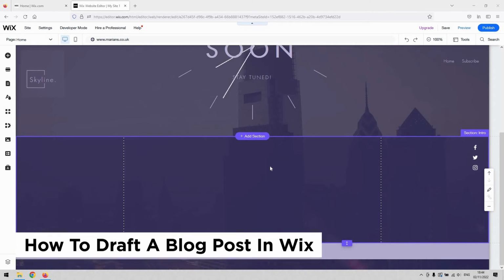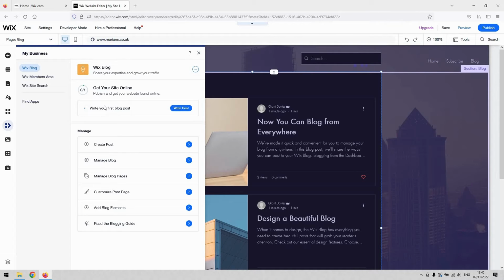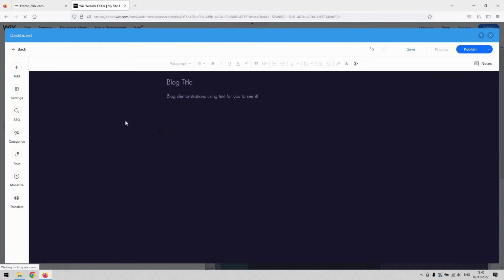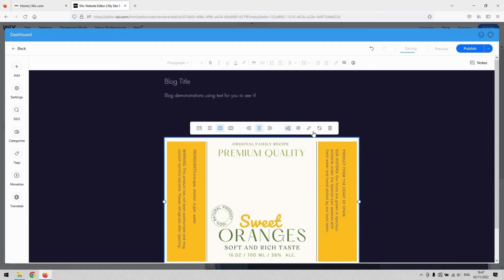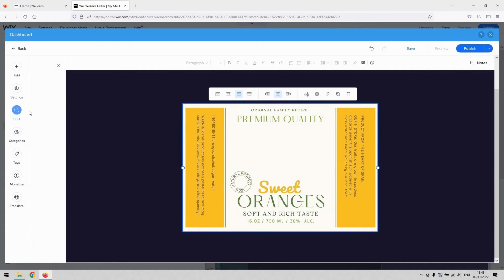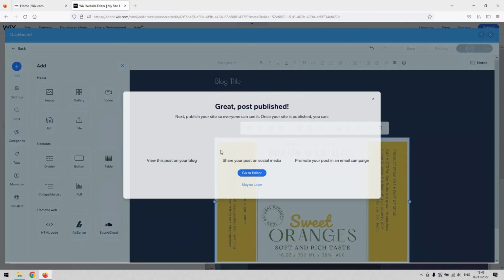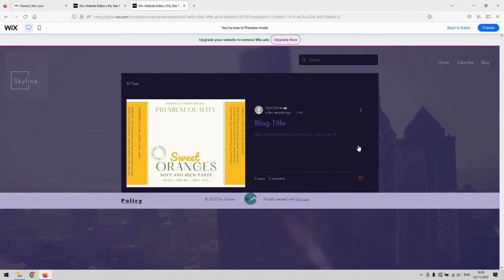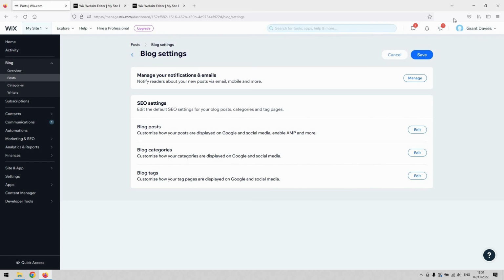How To Draft A Blog Post In Wix Website Easily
How To Draft A Blog Post In Wix Website

In this video, I'm going to show you how to draft a blog post in Wix. Wix is a website builder that allows you to create a website completely from scratch, without any coding.

If you're new to website building and haven't tried Wix yet, this video is for you! In this video, I'll show you how to draft a blog post in Wix website easily, and then publish it to your website. You'll be able to create a website in just a few minutes, and draft your blog post in the process!